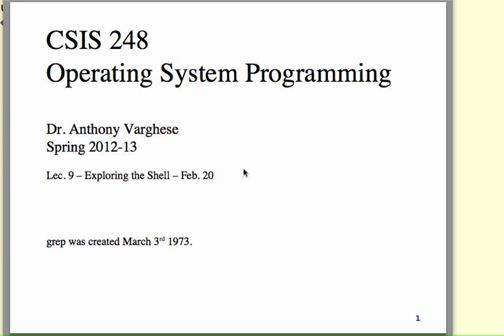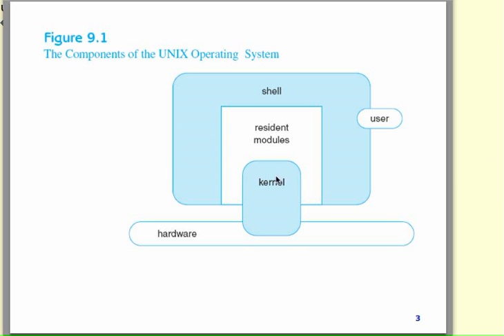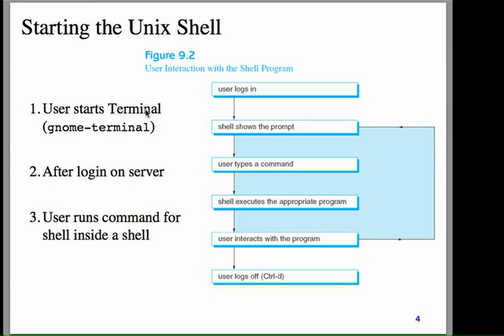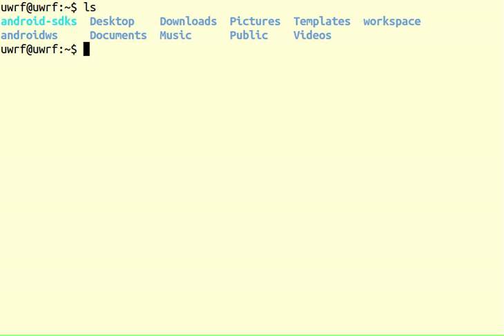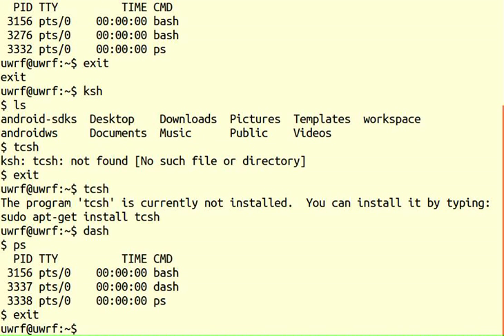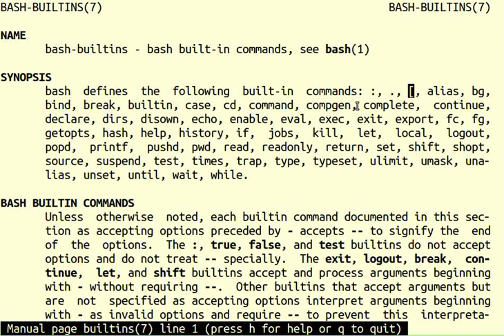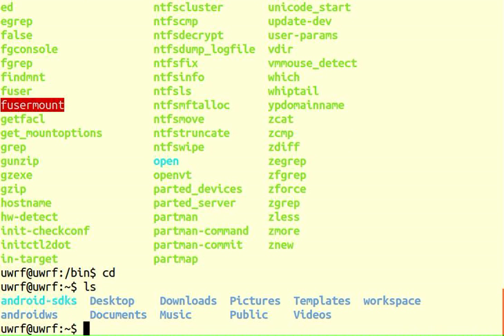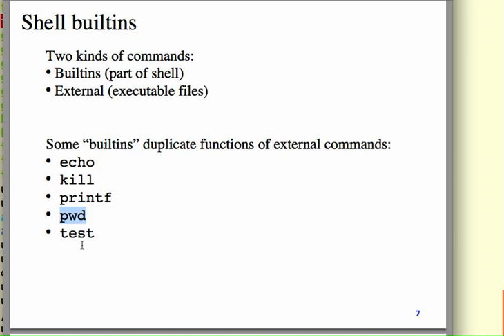CSIS 248 Lecture 9 part 1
Exploring the shell
- How the shell works
- Starting shells: bash, kash, dash
- Shell built-ins vs. shell-external commands